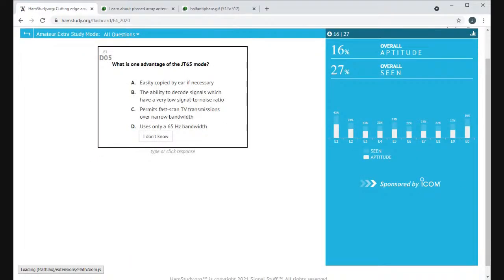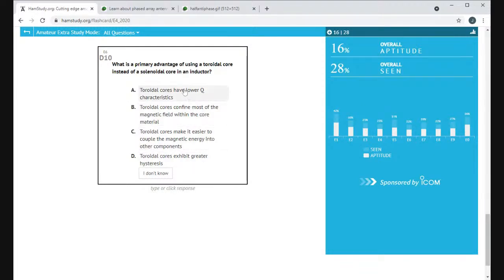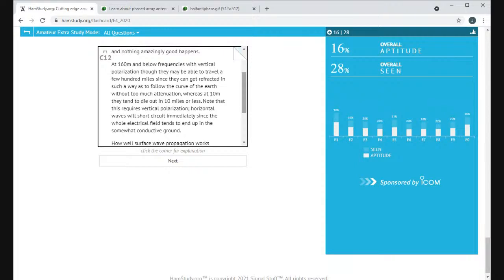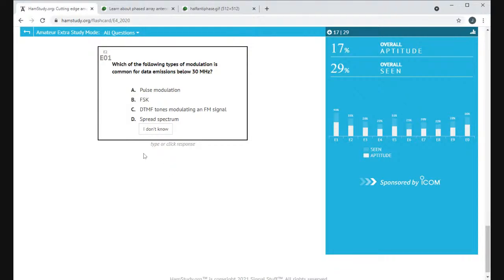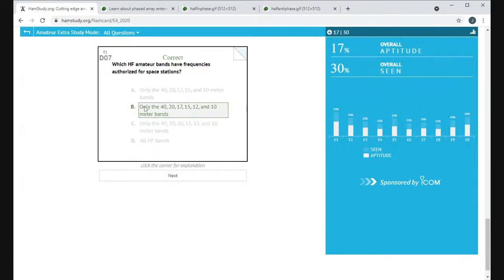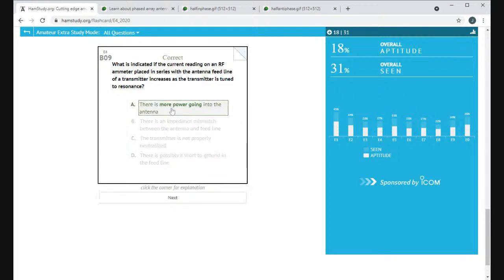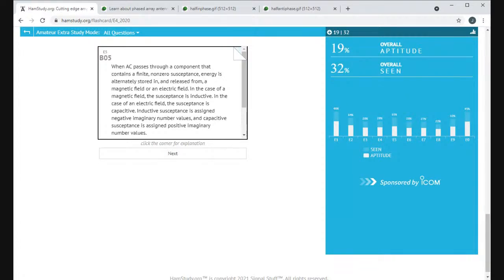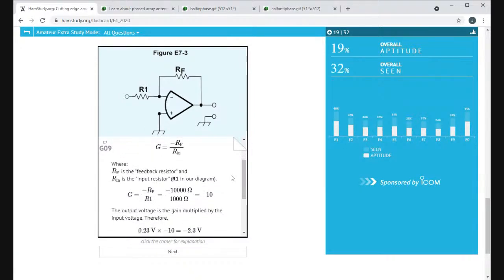Amateur Extra Study Session @ 6pm CT, Mar 28, 2021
Ham radio study session going through the Amateur Extra study question on HamStudy.org